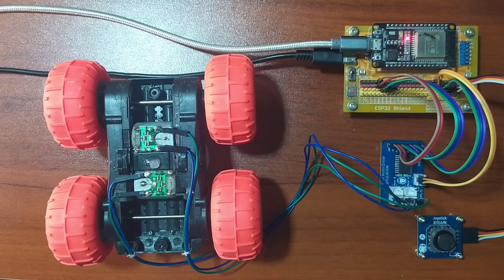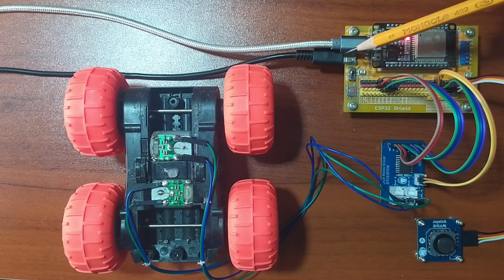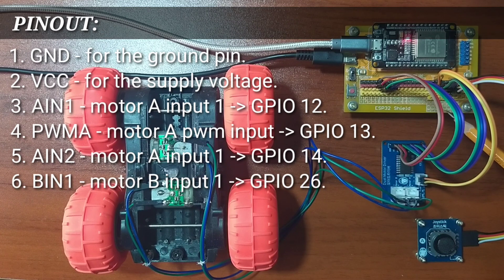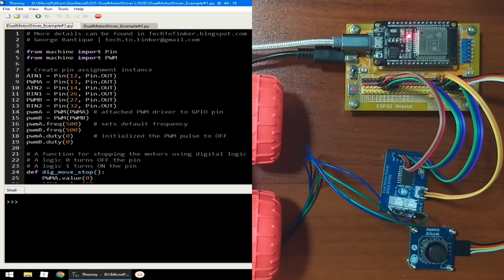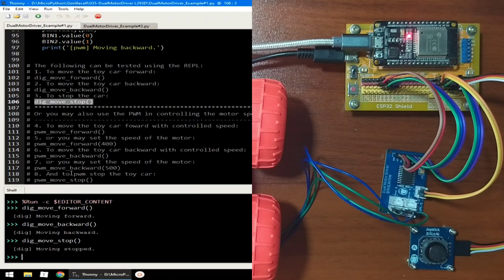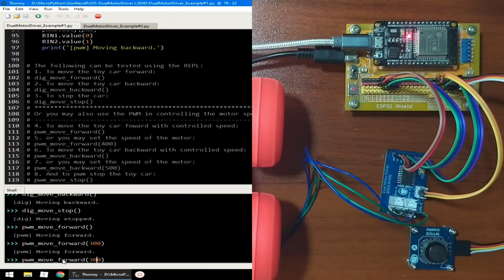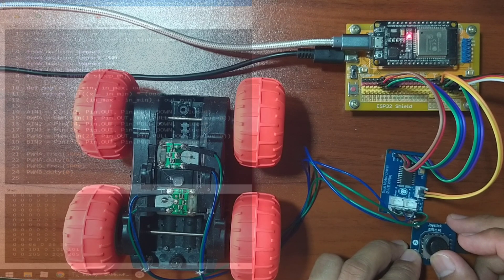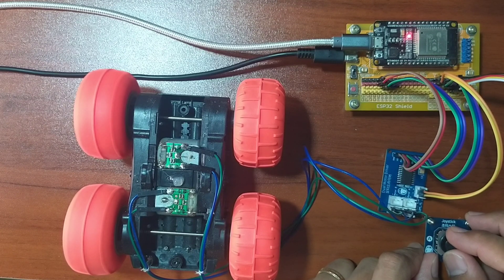035 - MicroPython TechNotes: Dual Motor Driver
In this video, we will talk about DUAL MOTOR DRIVER with ESP32 using MicroPython.

MicroPython Tutorials
How to use Dual Motor Driver in MicroPython